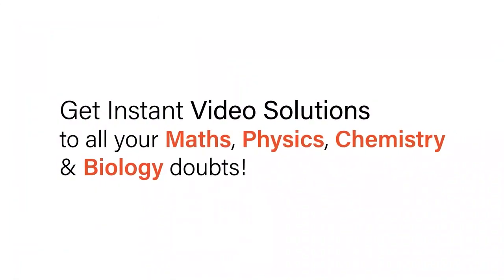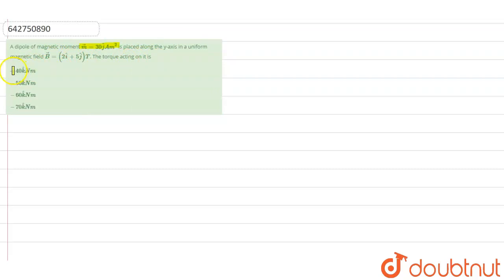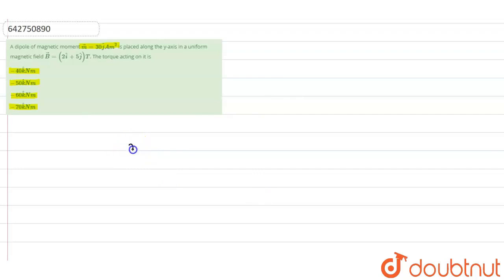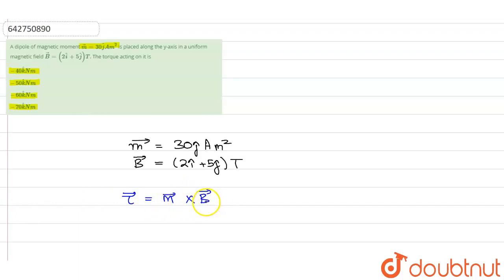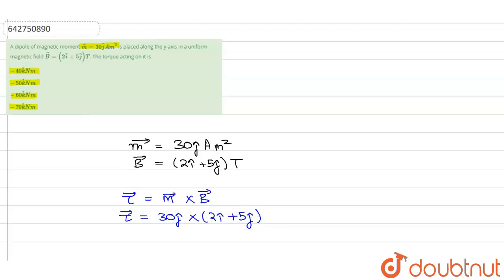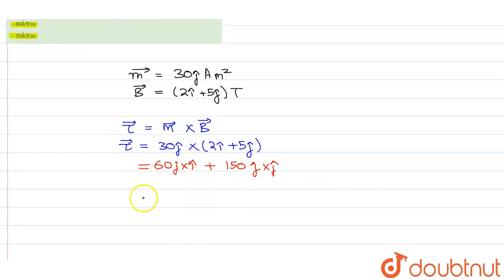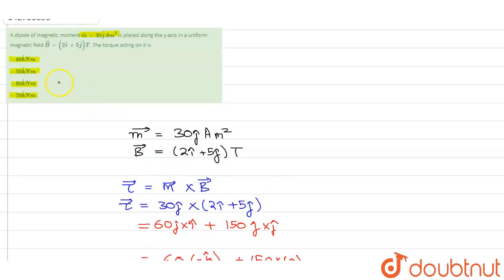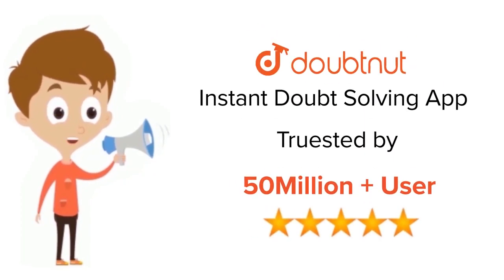A dipole of magnetic moment vec(m)=30hatjA m^(2) is placed along the y-axis in a uniform magneti...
A dipole of magnetic moment vec(m)=30hatjA m^(2) is placed along the y-axis in a uniform magnetic field vec(B)= (2hat i +5hatj)T. The torque acting on it is
Class: 12
Subject: PHYSICS
Chapter: MAGNETISM AND MATTER
Board:NEET

👉 Have Any Query? Ask Us.